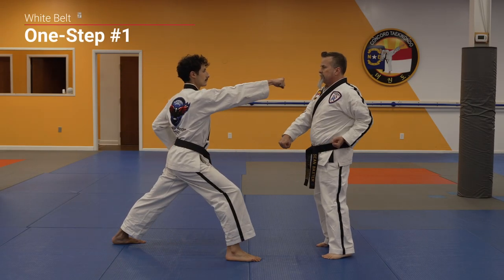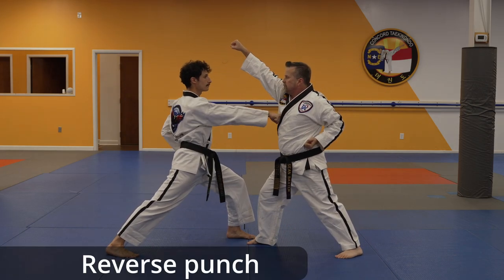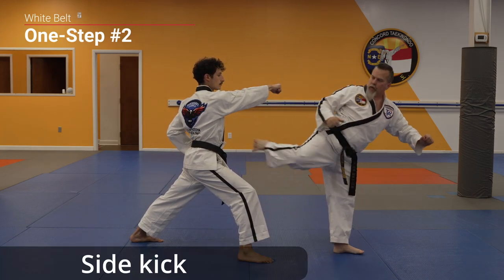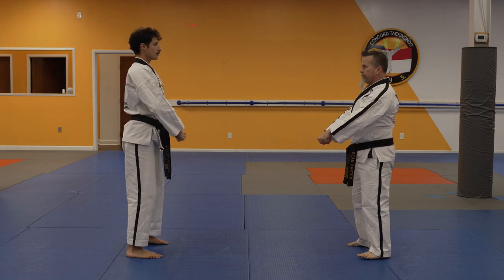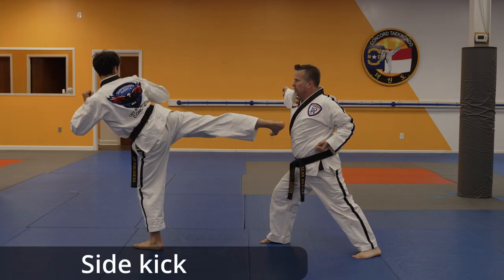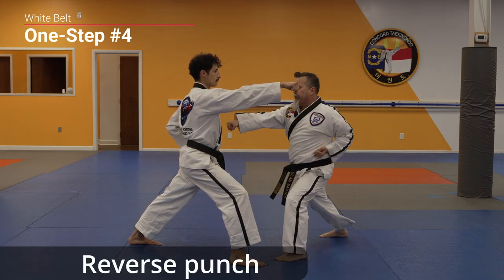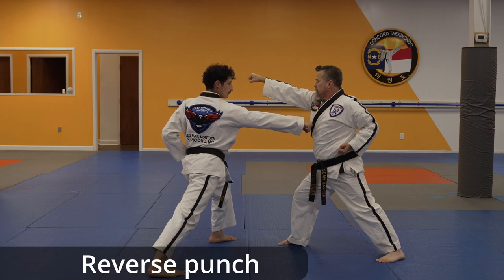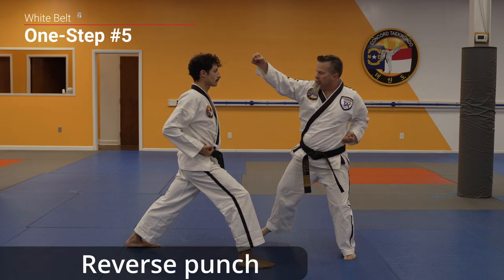Concord Taekwondo | One-steps for White Belts (Traditional)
Concord Taekwondo traditional-style one-steps for WHITE BELTS.

WHITE BELT ONE-STEPS
Juniors (up to 12 years old) perform 1-3. Adults (13 years old or older) perform 1-5. Yells (ki-haps)
are indicated in BOLD.

#1 Kicks are performed with the lead leg.
# 2 Kicks are performed with the back leg.
# 3 Kicks are performed by moving the back leg first and then kicking with the lead leg.

1. Left high block, right reverse Punch, left # 2 front Kick (Ki-Hap)
2. Right inner forearm block, right back-fist, right # 1 side kick (Ki-Hap)
3. Left crescent kick, right side kick, right knife-hand strike (Ki-Hap)
4. Right front kick, left side kick, left horizontal hammer-fist strike, right reverse punch (Ki-Hap)
5. Left crescent Kick, right front / side Kick combination, left backfist, right reverse punch (Ki-Hap)

00:00 Intro
00:08 One-Step #1
00:29 One-Step #2
00:50 One-Step #3
01:09 One-Step #4
01:35 One-Step #5
01:59 Outro